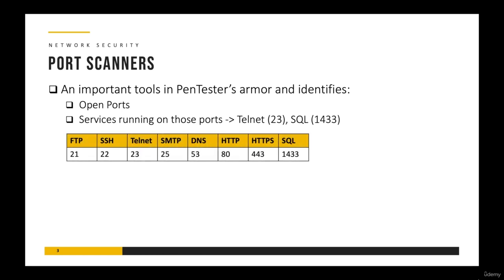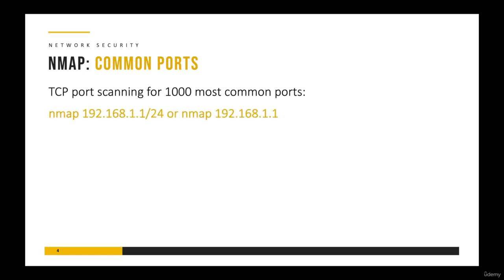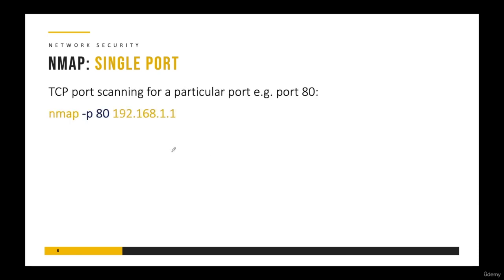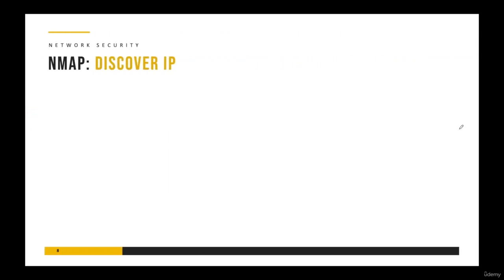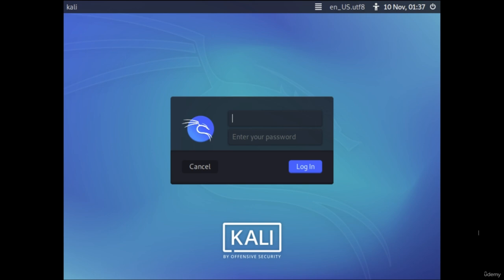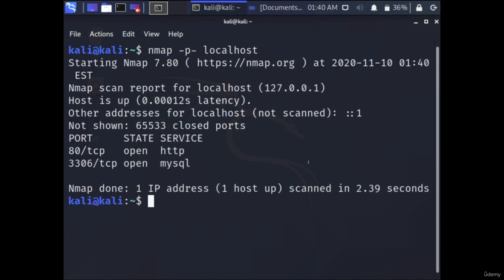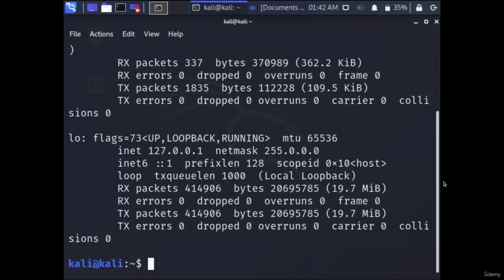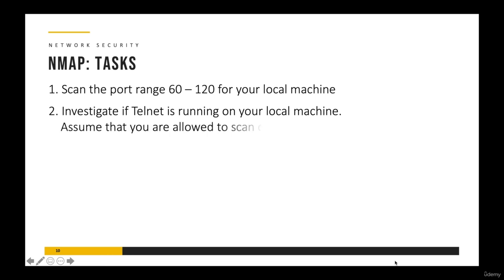2. 7 & 8 Lab Port Scanning.mp4